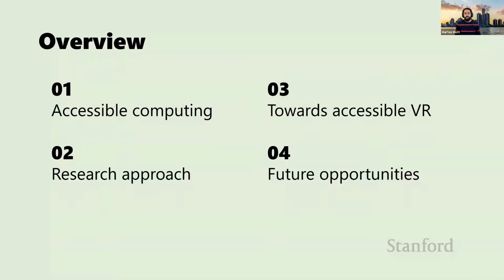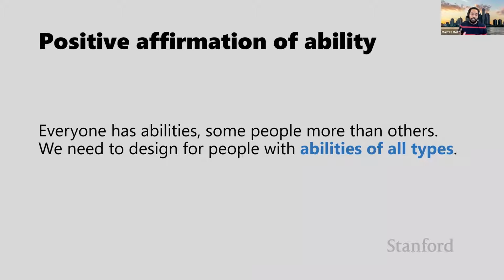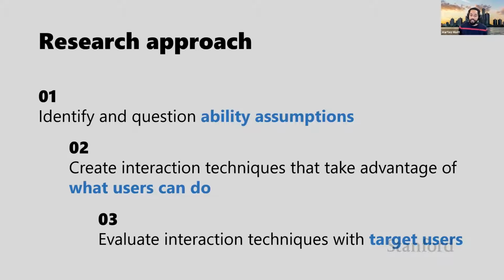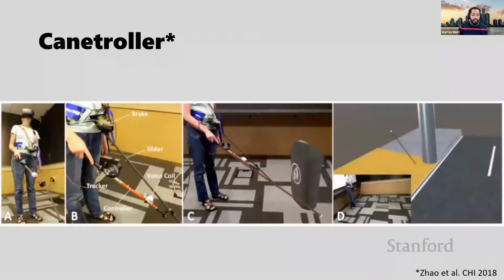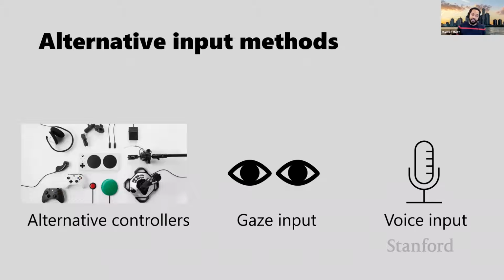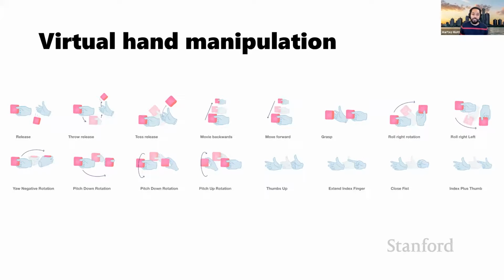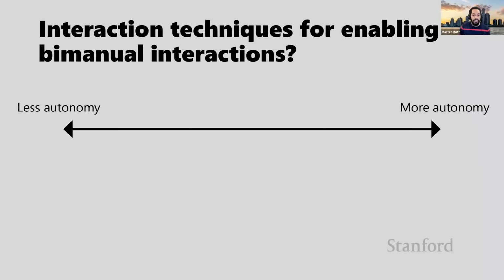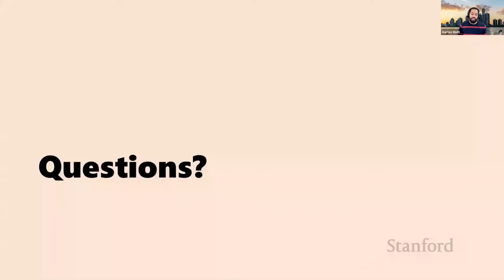Stanford Seminar - Accessible Virtual Reality for People with Limited Mobility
Martez Mott
Microsoft Research

Virtual reality (VR) offers new and compelling ways for users to interact with digital content. VR provides immersive experiences that can be beneficial in various domains, such as gaming, training simulations, education, communication, and design. As VR technologies continue to mature, and as commercial VR systems continue to grow in popularity, an opportunity exist to understand how to incorporate accessibility as a fundamental component in the design of VR systems and applications. This talk will describe ongoing research to understand and eliminate accessibility barriers that prevent people with limited mobility from engaging with VR.

0:00 Introduction
1:41 MSR Ability Team
2:00 Overview
4:13 A definition
4:38 Universal design
6:56 Ability-based design
7:44 What is disability?
8:55 Positive affirmation of ability
9:29 Ability assumptions
10:34 Dissertation work
12:54 Research approach
15:26 Virtual reality
16:44 Commercial VR systems
18:57 5 key areas of focus 04
20:38 Canetroller
21:29 Understanding Device Accessibility
21:58 Interview Study
22:51 Seven VR Accessibility Barriers
23:38 Adjusting the HMD head strap
25:14 Manipulating dual motion controllers
26:05 Inaccessible buttons
27:01 Alternative input methods
28:12 Chairable computing
30:03 User elicitation study
30:57 Taxonomy of surface gestures
31:17 Initial findings
32:36 Dichotomous Referents
33:20 Virtual hand manipulation
34:58 Takeaways
37:12 Interaction Accessibility
38:23 SeeingVR
38:46 Accessible bimanual input
39:56 A framework for bimanual actions
41:08 Interaction techniques for enabling bimanual interactions?
42:32 Infer Virtual Hand
44:27 Content Accessibility
45:51 Application Diversity
46:39 Conclusion